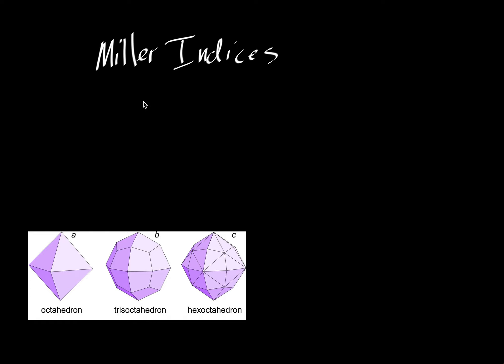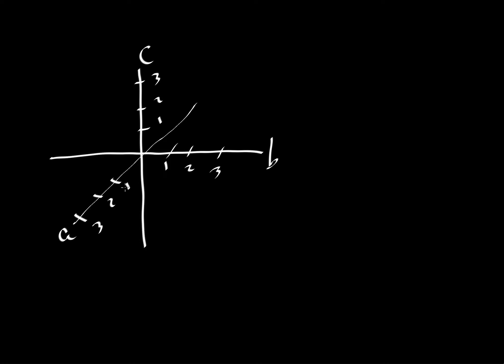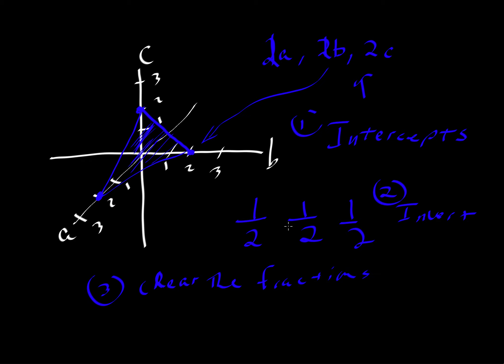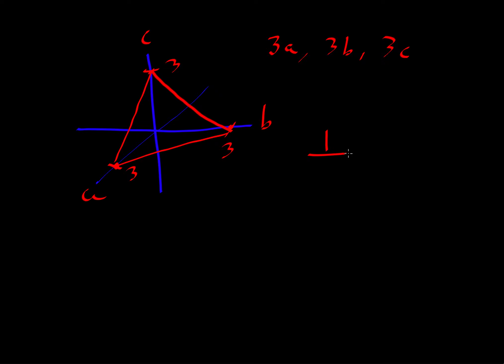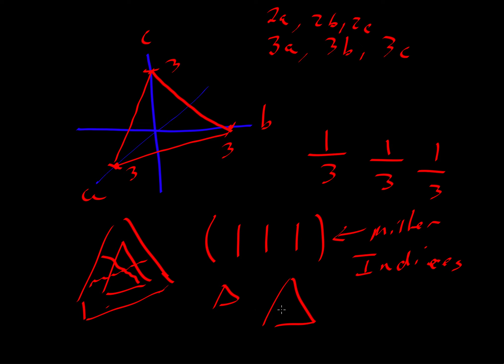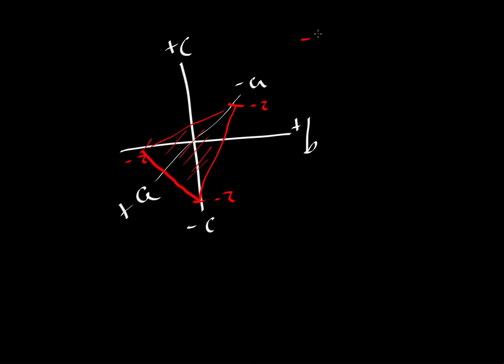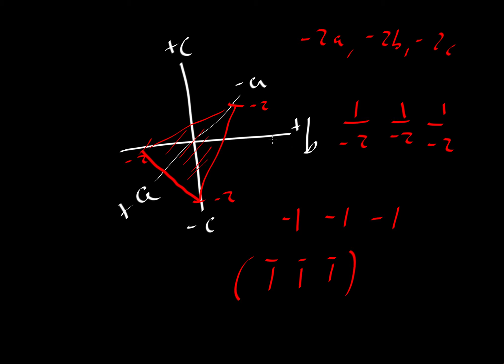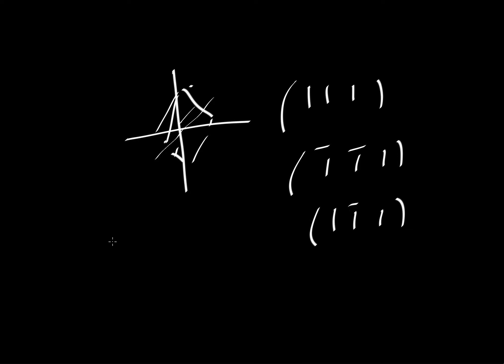Miller indices: octahedron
Explains Miller indices using an octahedron as an example (by Keith Putirka)